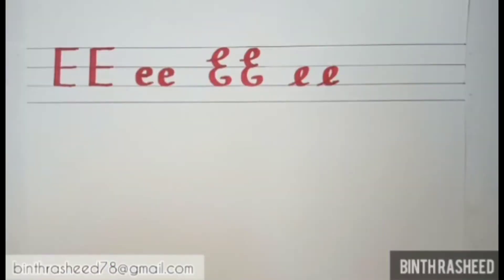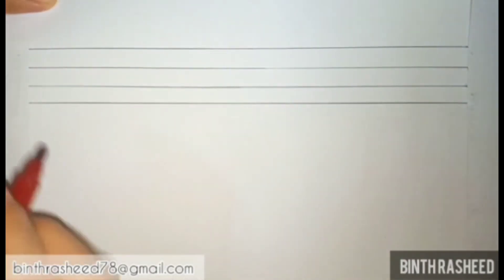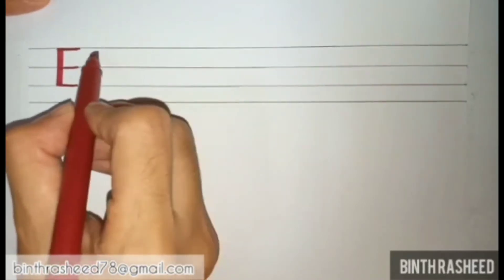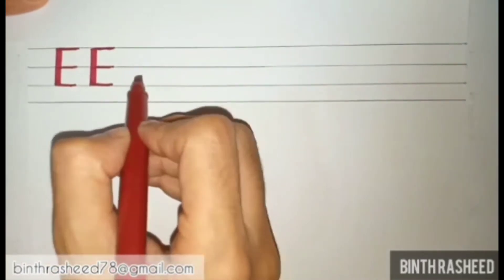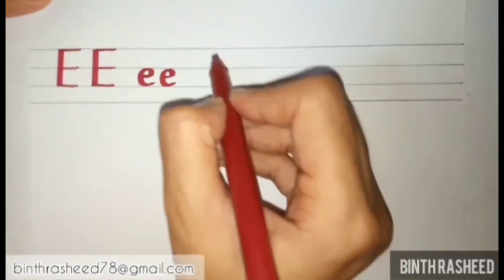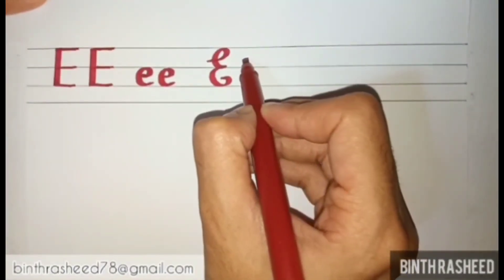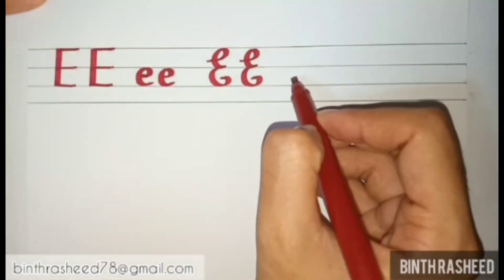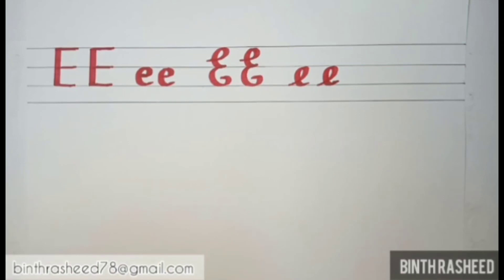Alphabet 'E' Practice session | Different forms of 'E'